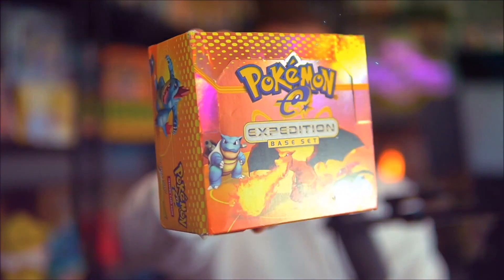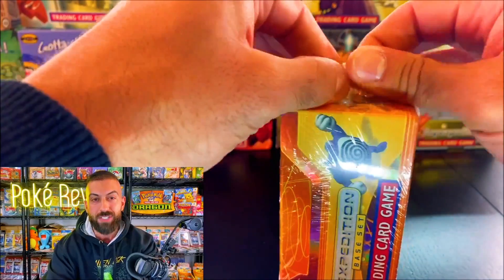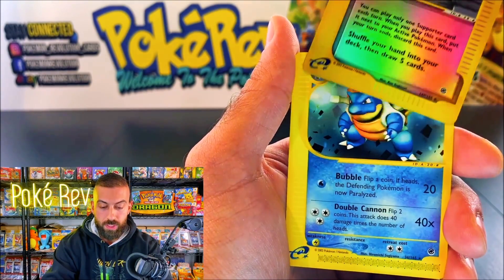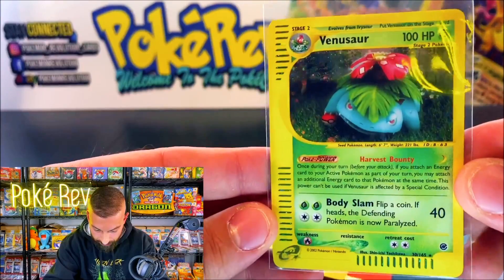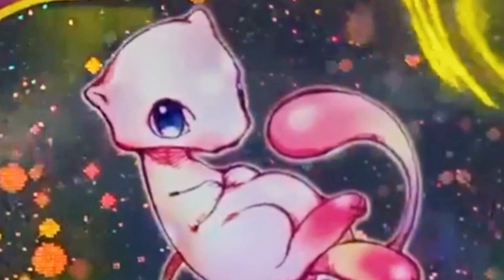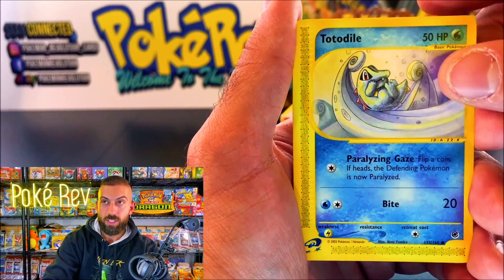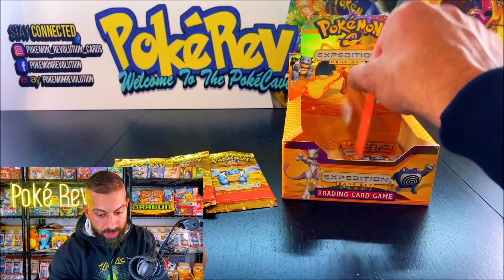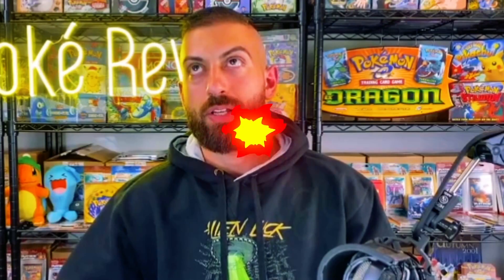We Did It | Unboxing The $20,000 Booster Box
We opened a $20,000 Expedition booster box earlier this year. It was epic.

🔴 Live vintage booster box openings every Tuesday, Thursday, & Sunday @ 6pm est!  Pre purchase booster packs for live openings from The PokéCave!